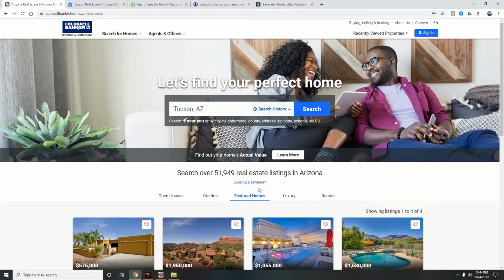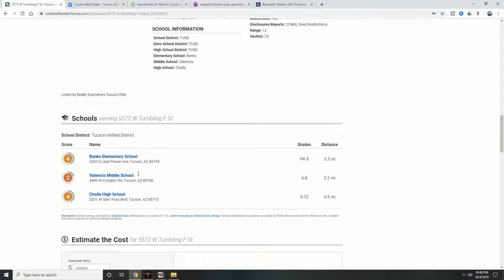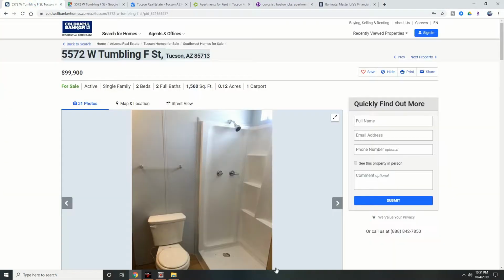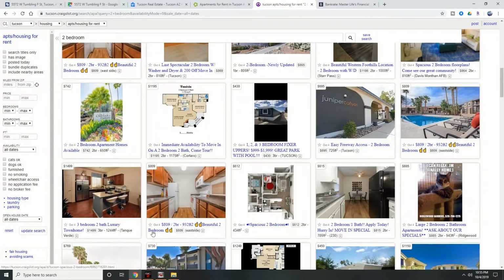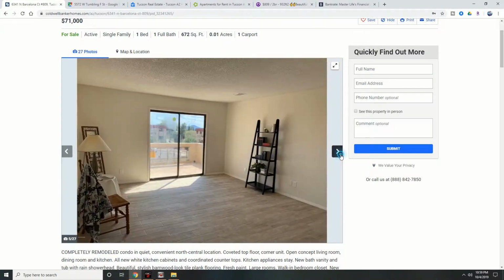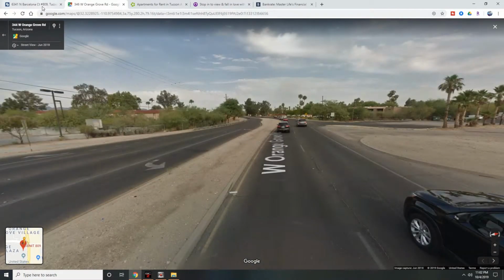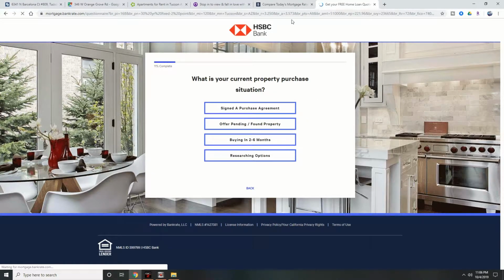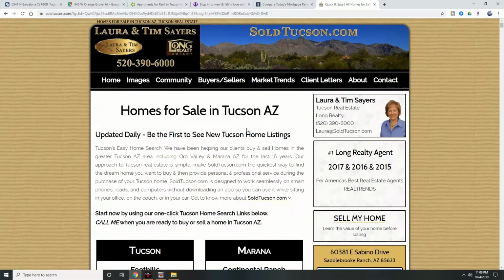How to get into Real Estate investing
In this video we discuss how to research and find real estate properties for sale at a low price. We show you things to look for and provide advice for new real estate investor.